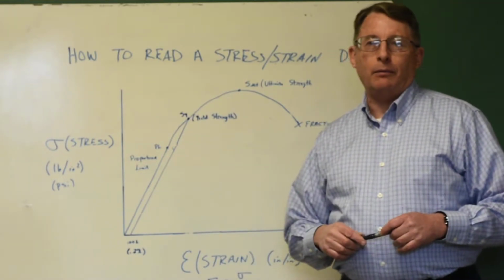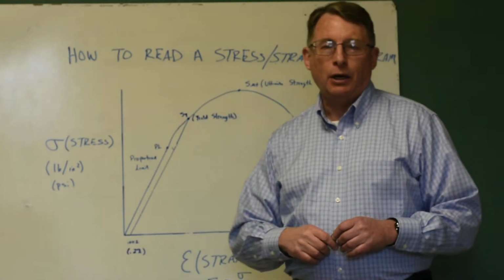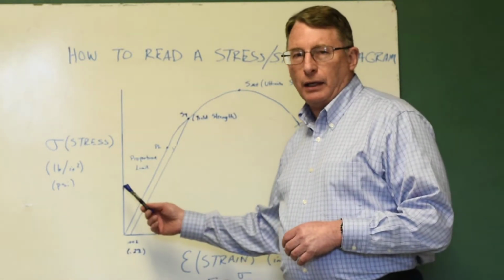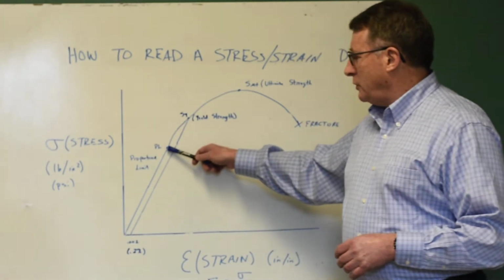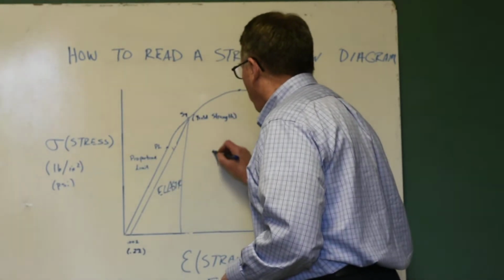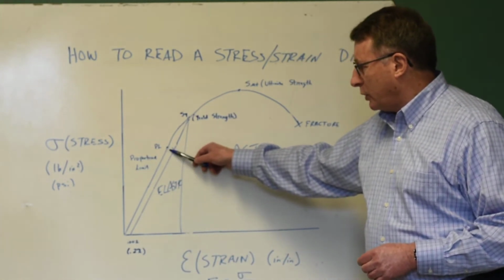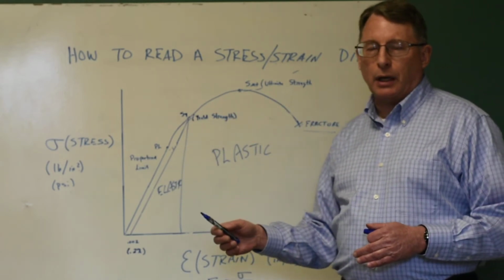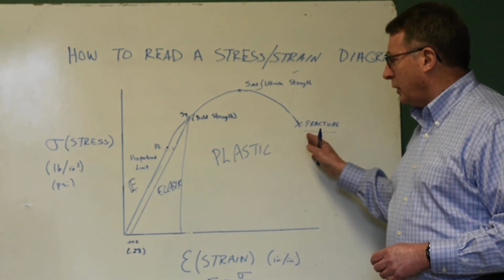Scilzo Stress/Strain Diagram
A explanation of a stress/strain diagram